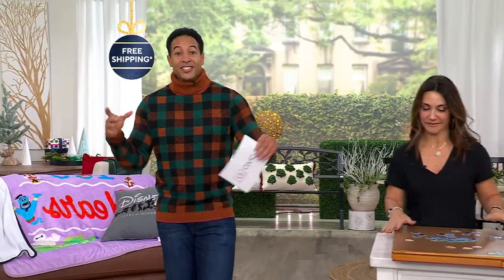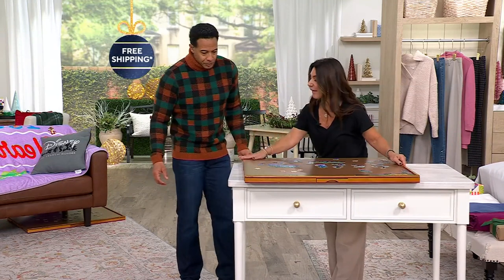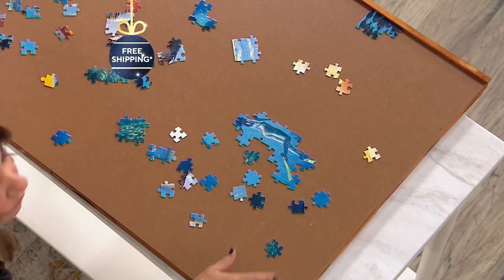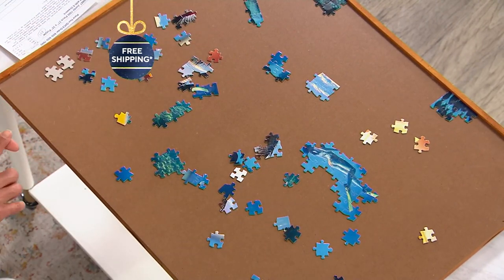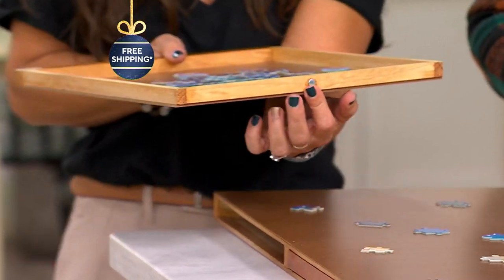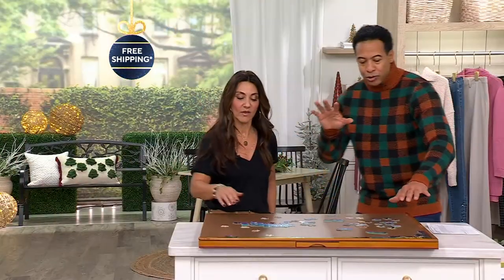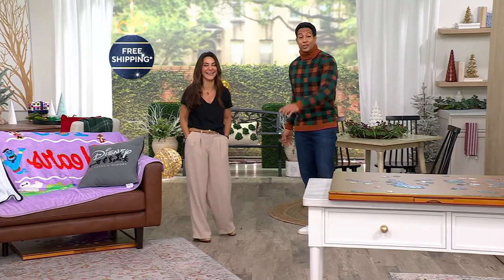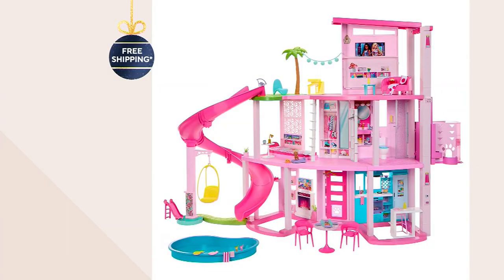Jumbl 1500 Piece 27" x 35" Puzzle Board with 6torage Drawers on QVC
Jumbl 1500 Piece 27" x 35" Puzzle Board with 6torage Drawers

Say goodbye to missing pieces with this organizational game board that provides plenty of room for working on your favorite puzzles while keeping your tabletop free from clutter. Six magnetic drawers slide out from the base, allowing you to sort and store up to 1500 puzzle pieces. From Jumbl.